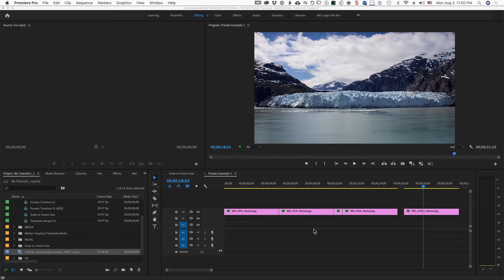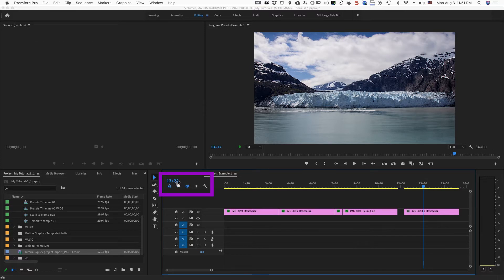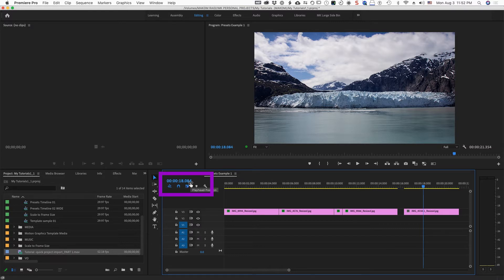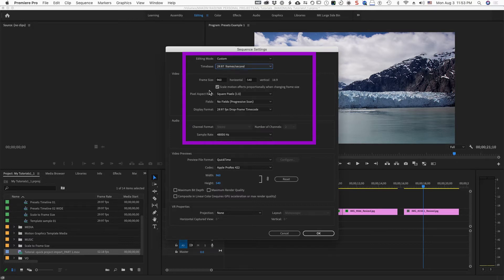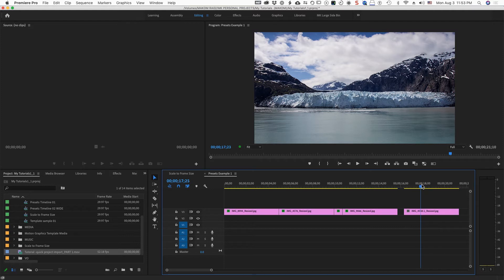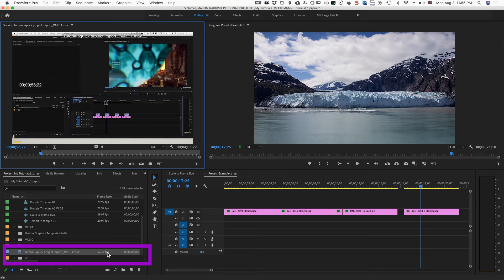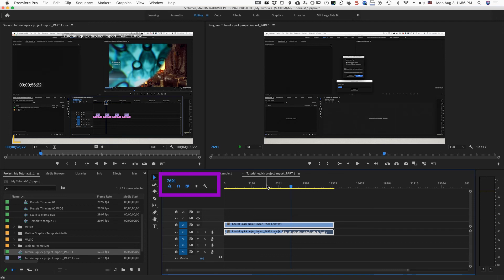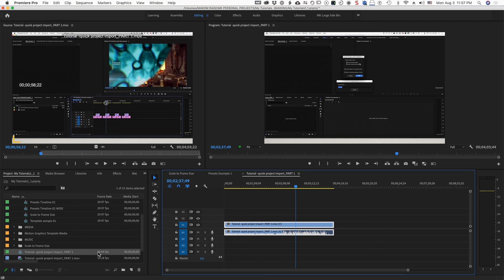T011 - How to switch between timecode and frames views in Adobe Premiere timelines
This tip shows how to switch between timecode and frames views while working in timeline sequences in Adobe Premiere.  It also shows the visual distinction between drop and non-drop frame timecode, as well as how to alter the timebase in a sequence, which also affects the time values you are able to view.  And lastly, I mention a warning related to occasional oddball time code values that sometimes occur when using screen capture software.

If you'd like to jump right to each section, here they are:

00:30 from start - the timecode versus frame viewing solution, and how to identify the visual difference between drop and non-drop frame time code in Premiere.  Also where to find audio time display units.

02:15 from start -  the discussion about changing the timebase for a sequence.

03:53 from start - the potential gotcha regarding screen captured video and how to get around this.